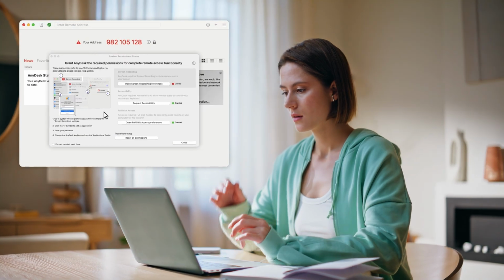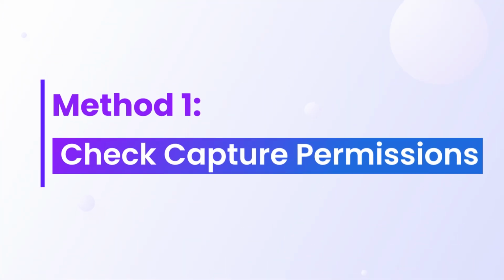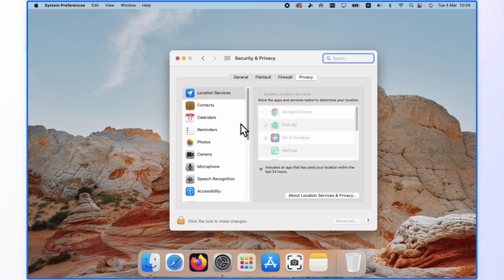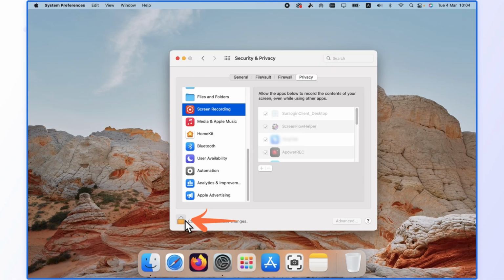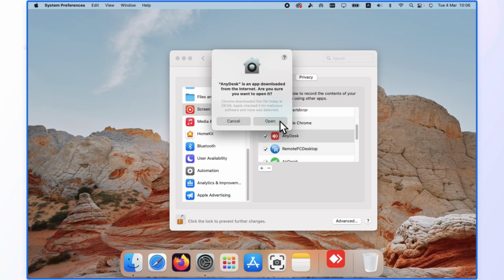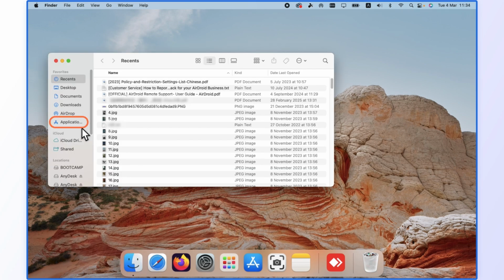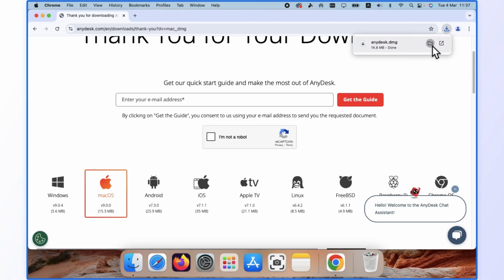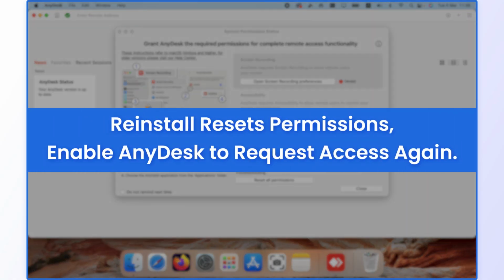Solved! AnyDesk Missing Screen Capture Permission on Mac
Learn how to resolve the "Missing Screen Capture Permission" issue in AnyDesk on Mac. This step-by-step guide will help you enable the necessary permissions to ensure smooth screen sharing and remote access. Follow along to troubleshoot and fix this common problem efficiently.